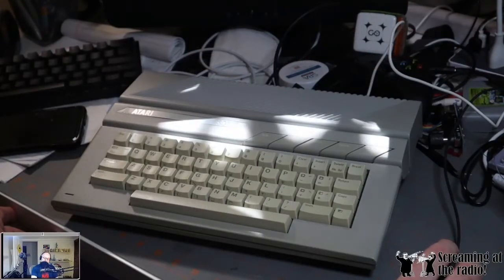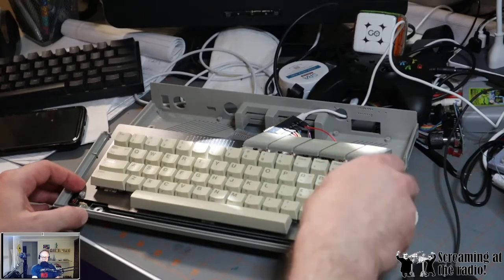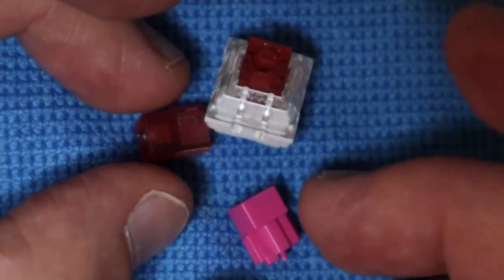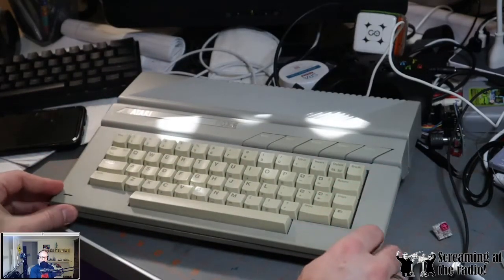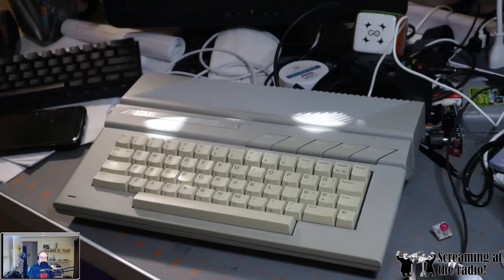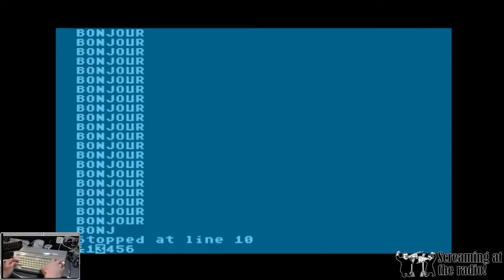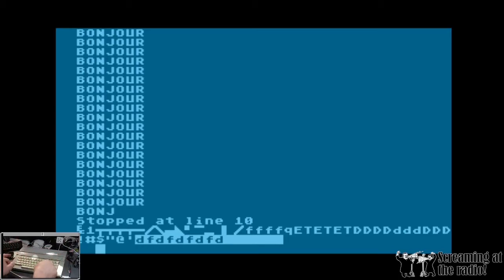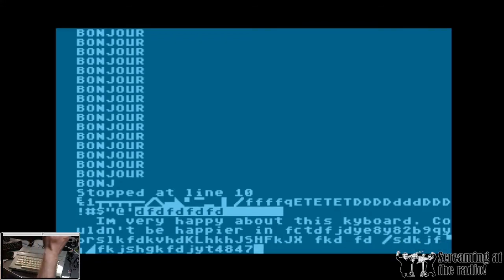Atari130XE keyboard rebuild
The Atari 130XE keyboard rebuild project is finally done! The old squishy membrane thing has been replaced with a new mechanical keyboard. New original PCB design, custom laser-cut steel plate, Kailh Box Pinks and Costar stabilizers. The keyboard still retains the original Atari keycaps. This is made possible through 3D-printed Atari-compatible stems. The stabilizer metal parts are also preserved, but the one for the space bar has a diameter that's considerably larger than off-the-shelf Costar stabilizers can handle, so I also 3D printed new ones.